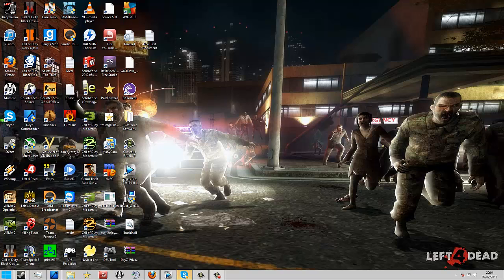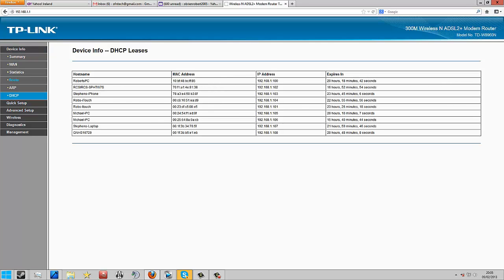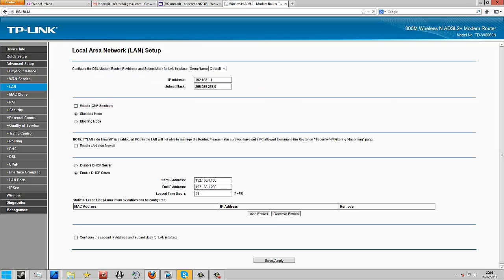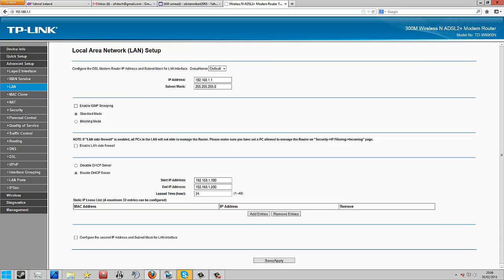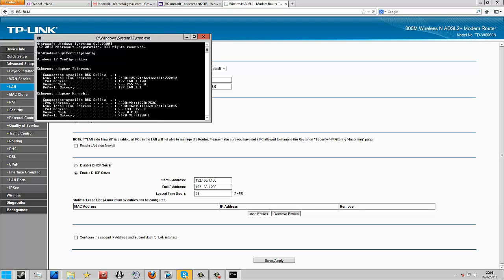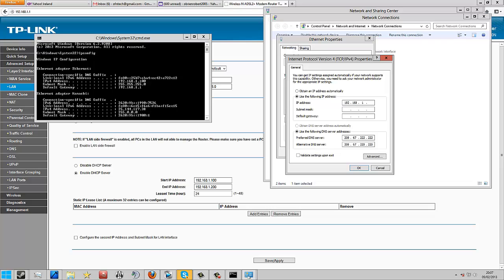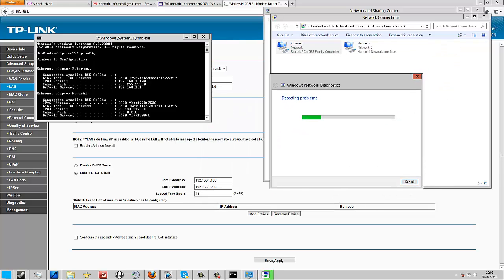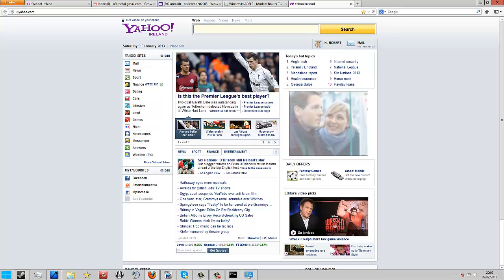O.F.NTech - How to create a Static IP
If you ever have tried to host a game before, and have been told by people to set your PC to a "static" IP before, well this tutorial may help in setting a static IP!